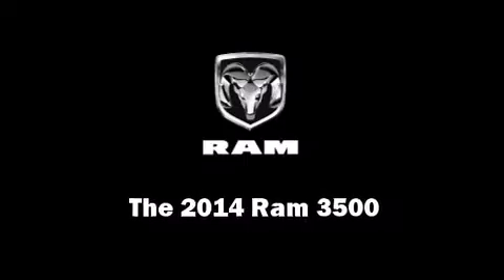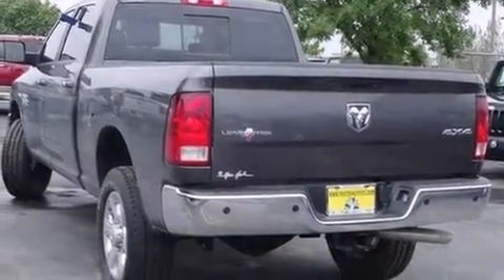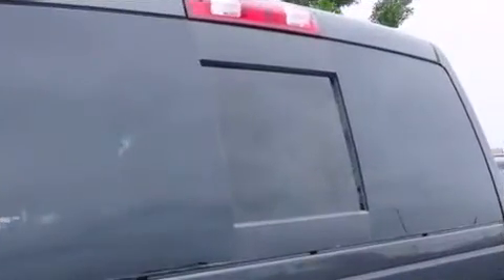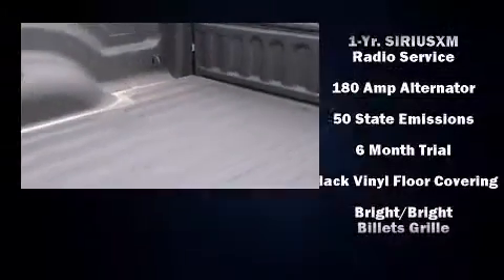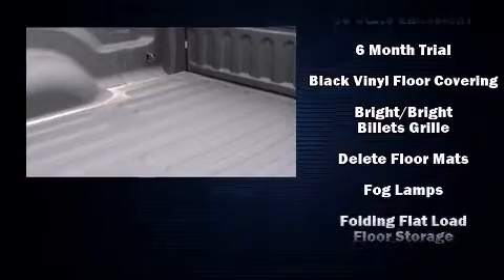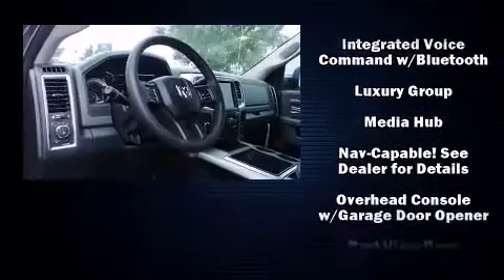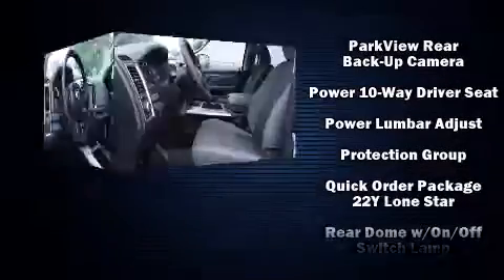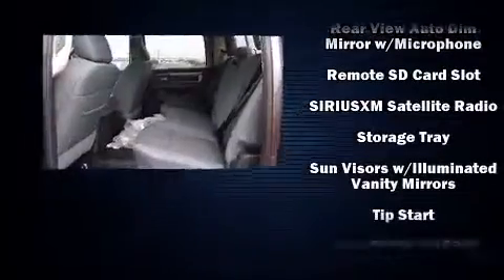2015 Ram 3500 Lone Star | Arriving Soon near Temple, TX | Mac Haik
Get ready Temple! The highly anticipated 2015 Ram 3500 Lone Star edition is coming your way - just 40 minutes away to be exact, at Mac Haik DCJR of Georgetown. Come out the second they hit the lot and see how stunning these trucks really are, then after your test drive receive a $50 gift card of choice just as our way of saying "thank you." If you have any questions or would like to schedule your paid test drive today, please don't hesitate to give us a call at .